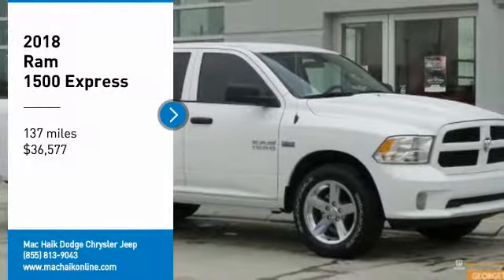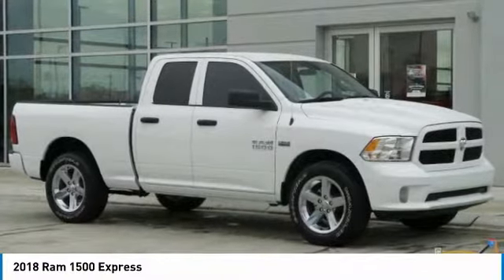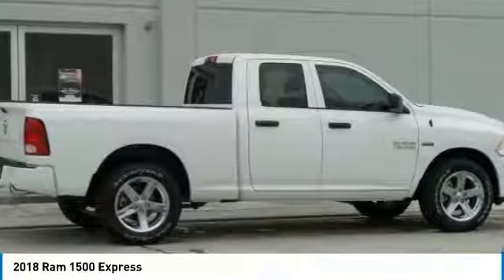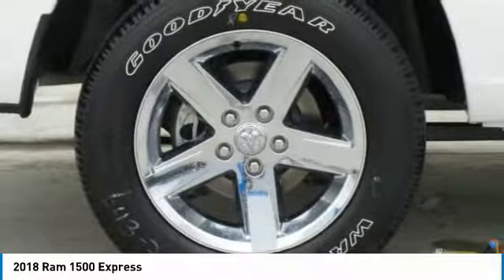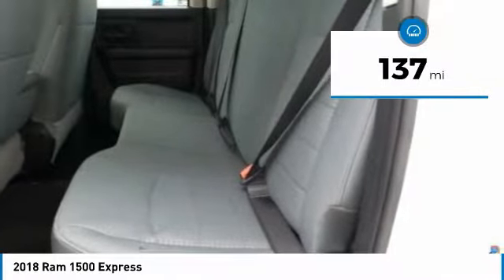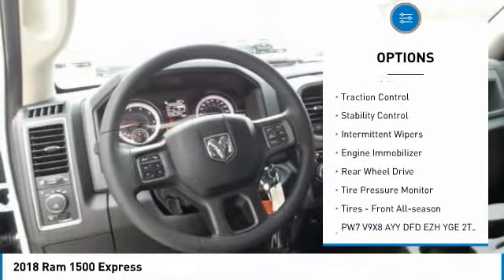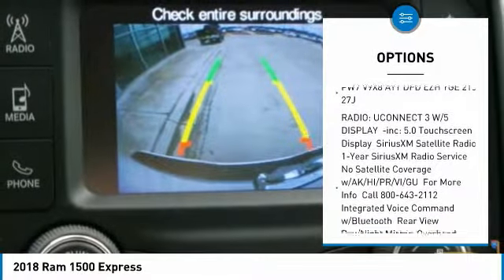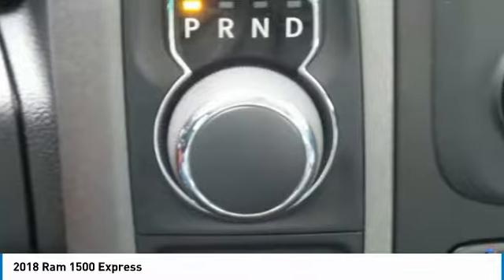2018 Ram 1500 Austin FJS183066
2018 Ram 1500 Express

Delivers 25 Highway MPG and 17 City MPG! This Ram 1500 boasts a Regular Unleaded V-8 5.7 L/345 engine powering this Automatic transmission. WHEELS: 20 X 9 ALUMINUM CHROME CLAD, WHEELS: 20 X 9 ALUM CHROME CLAD (DISCONTINUED) -inc: Tires: P275/60R20 OWL AS (DISC), Full Size Temporary Use Spare Tire, TRANSMISSION: 8-SPEED AUTOMATIC (8HP70).*This Ram 1500 Comes Equipped with These Options *QUICK ORDER PACKAGE 27J EXPRESS -inc: Engine: 5.7L V8 HEMI MDS VVT, Transmission: 8-Speed Automatic (8HP70), Front Fog Lamps, Dual Rear Exhaust w/Bright Tips, Ram 1500 Express, Body Color Grille, Body Color Rear Bumper w/Step Pads, Rear Floor Mats, Front Floor Mats, Body Color Front Fascia, GVWR: 6,900 lbs, EXPRESS VALUE PACKAGE -inc: Remote Keyless Entry w/All-Secure, Radio: Uconnect 3 w/5 Display, 5.0 Touchscreen Display, Overhead Console, Rear View Day/Night Mirror, GPS Antenna Input, Temperature & Compass Gauge, Integrated Voice Command w/Bluetooth, SiriusXM Satellite Radio, For More Info, Call , No Satellite Coverage w/AK/HI/PR/VI/GU, 1-Year SiriusXM Radio Service, Wheels: 20 x 9 Alum Chrome Clad (Discontinued), EXPRESS VALUE PACKAGE -inc: Remote Keyless Entry w/All-Secure, Radio: Uconnect 3 w/5 Display, 5.0 Touchscreen Display, Overhead Console, Rear View Day/Night Mirror, GPS Antenna Input, Temperature & Compass Gauge, Integrated Voice Command w/Bluetooth, SiriusXM Satellite Radio, For More Info, Call , No Satellite Coverage w/AK/HI/PR/VI/GU, 1-Year SiriusXM Radio Service, Wheels: 20 x 8 Aluminum Chrome Clad, Tires: P275/60R20 BSW AS, Full Size Temporary Use Spare Tire, Rear Floor Mats , TIRES: P275/60R20 OWL AS, SIRIUSXM SATELLITE RADIO -inc: For More Info, Call , No Satellite Coverage w/AK/HI/PR/VI/GU, 1-Year SiriusXM Radio Service, REMOTE KEYLESS ENTRY W/ALL-SECURE, RADIO: UCONNECT 3 W/5 DISPLAY -inc: 5.0 Touchscreen Display, Overhead Console, Rear View Day/Night Mirror, GPS Antenna Input, Temperature & Compass Gauge, Integrated Voice Command w/Bluetooth, SiriusXM Satellite Radio, For More Info, Call , No Satellite Coverage w/AK/HI/PR/VI/GU, 1-Year SiriusXM Radio Service, GVWR: 6,900 LBS, ENGINE: 5.7L V8 HEMI MDS VVT -inc: Electronically Controlled Throttle, Hemi Badge, Next Generation Engine Controller, Heavy Duty Engine Cooling, Heavy Duty Transmission Oil Cooler, Engine Oil Heat Exchanger, DIESEL GRAY/BLACK, CLOTH 40/20/40 BENCH SEAT.* Stop By Today *Come in for a quick visit at Mac Haik CDJR Madison, 140 Autobahn Loop, Madison, MS 39111 to claim your Ram 1500!